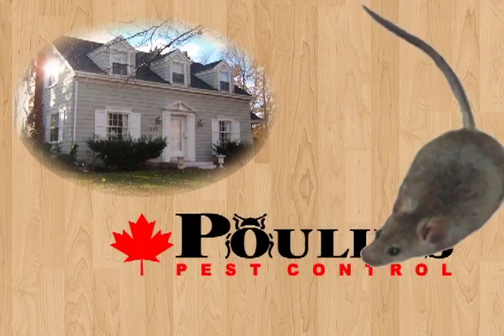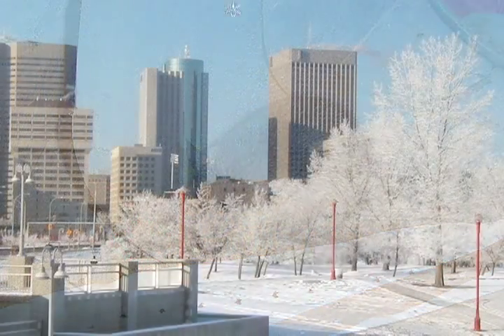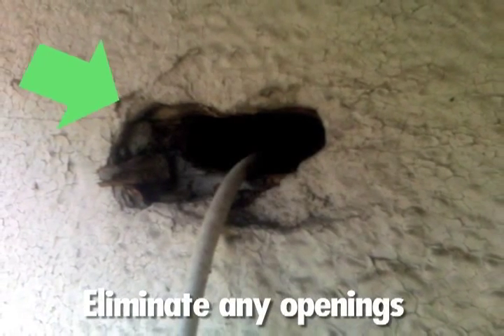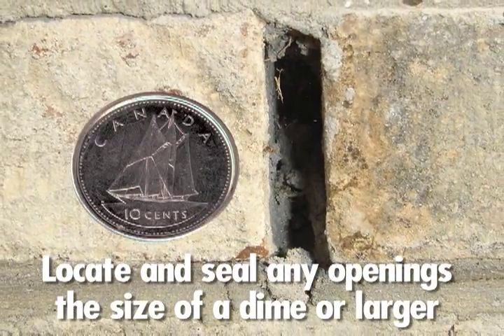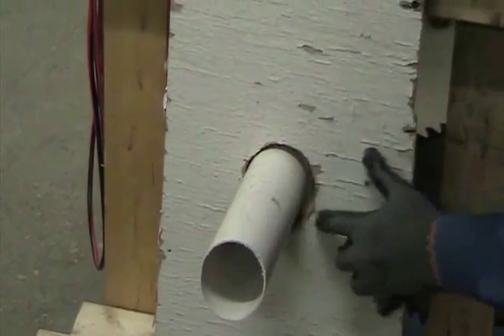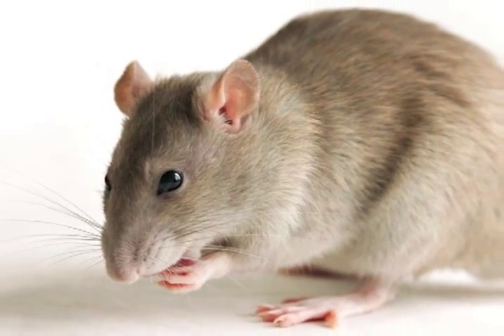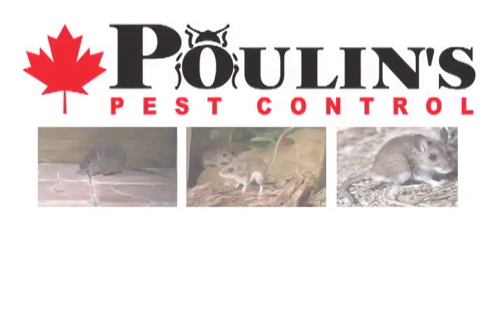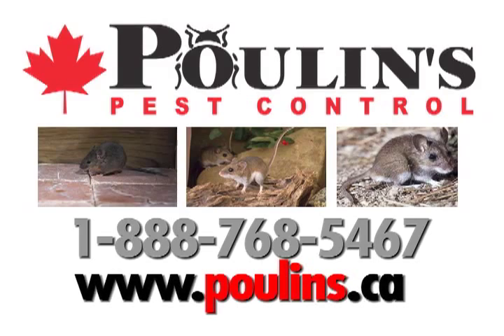Mouse Proofing Tips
House mice are one of the most troublesome and cost-draining pests. They are cunning and sneaky and can find a million ways to infiltrate your home. This video provides tips to mouse proof your home for the changing seasons.
Poulin's Pest Control
2621 Kingsway
Vancouver, BC V5R 5H4